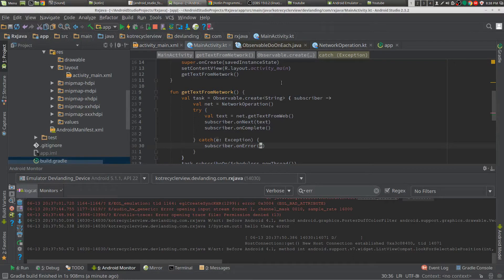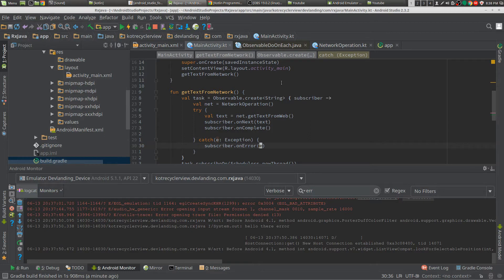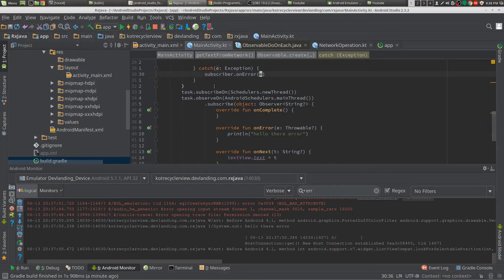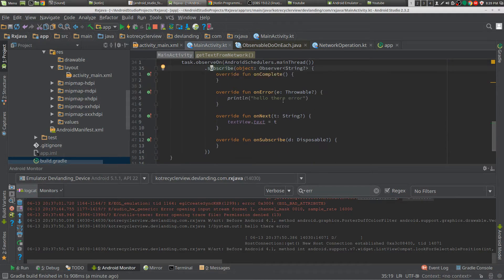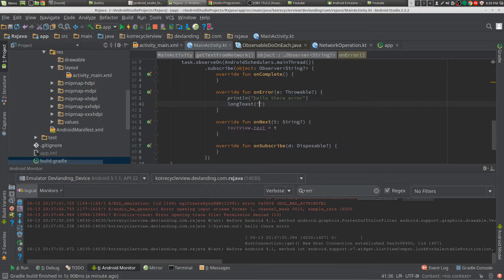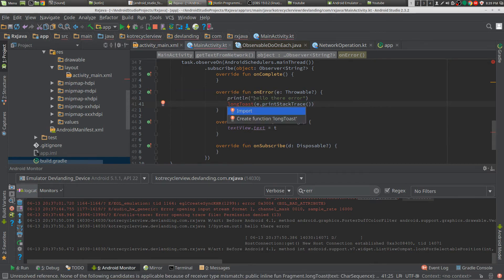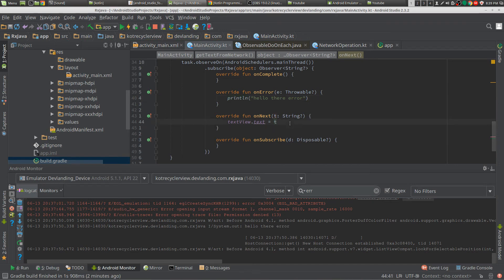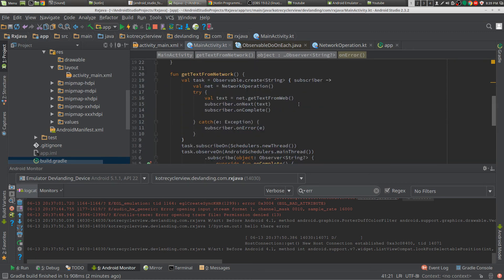Android Kotlin - RxJava Errors